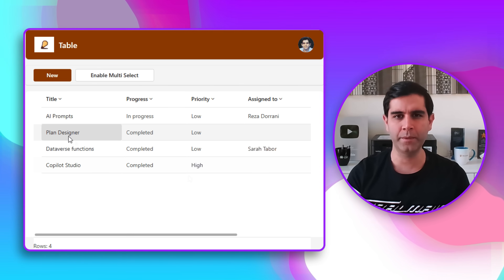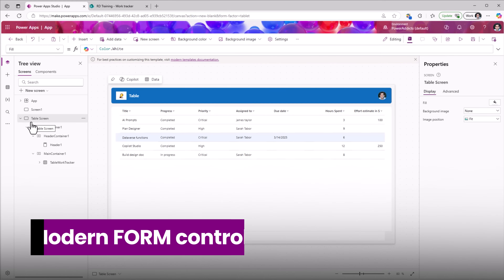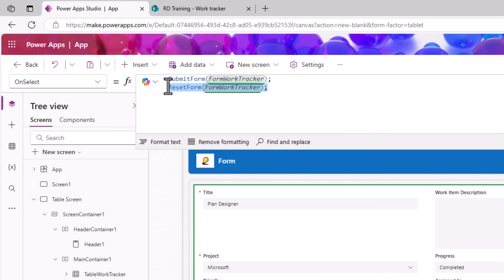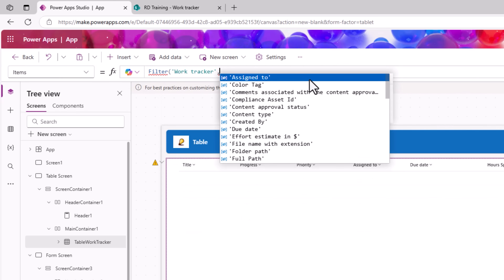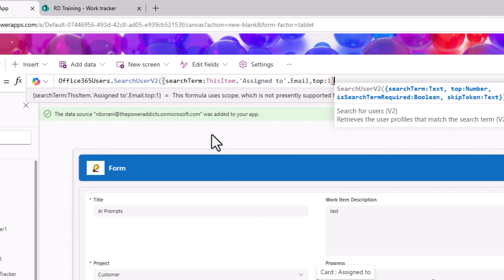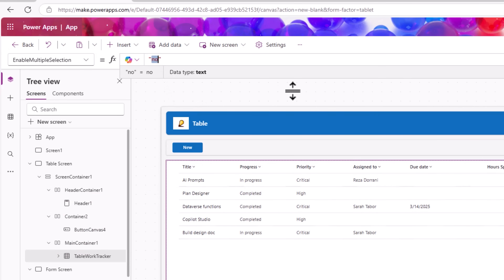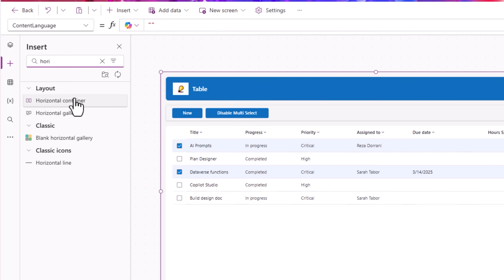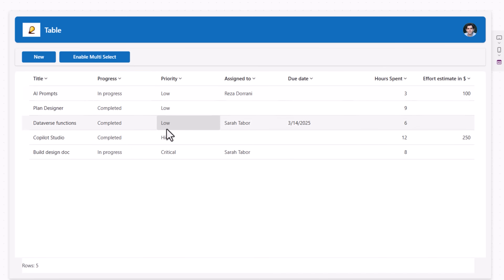Power Apps TABLE & FORM Control - Beginner's Tutorial (2025)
Unlock the power of Power Apps Modern Table & Form Control working together in this step-by-step beginner's tutorial! 🚀
Learn how to seamlessly connect a Modern Table with a Form Control to allow end users to Create, Read, and Update data. With this approach, you can use the same form for New, Edit, and View modes - eliminating the need for multiple form-based screens!

🔹 What You'll Learn:
✅ Link Modern Form to the selected Table item
✅ Clear table selections effortlessly
✅ Create new records in Form
✅ Select & update multiple items from the Table

Enhance your Power Apps skills with this practical tutorial!

⬇️ Download Power App shown in video
➡️ The link is in Community Tab for Channel Members (Gold 🥇 OR Silver 🥈)

Table of Contents:
0:00 - Introduction to Power Apps TABLE & FORM Control - Beginner's Tutorial
0:37 - Power Apps: Modern Table & Form
1:16 - Modern TABLE control
2:46 - Modern FORM control
4:07 - Connect Table control with Form control
6:19 - Challenge: Clear Table control selection!
8:30 - Person column in Modern FORM
11:47 - Create a NEW item using Modern FORM
12:54 - Select & Update MULTIPLE items from TABLE